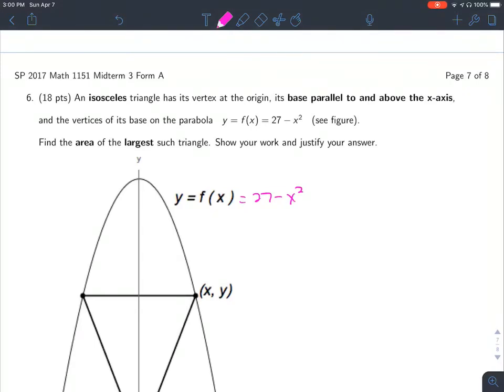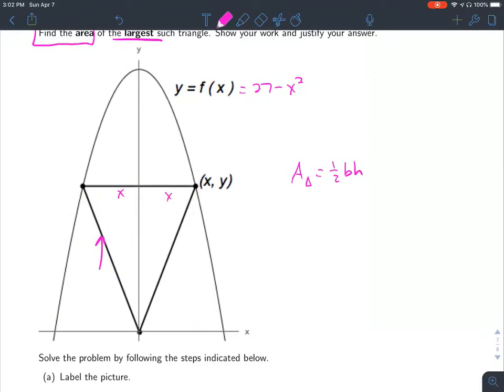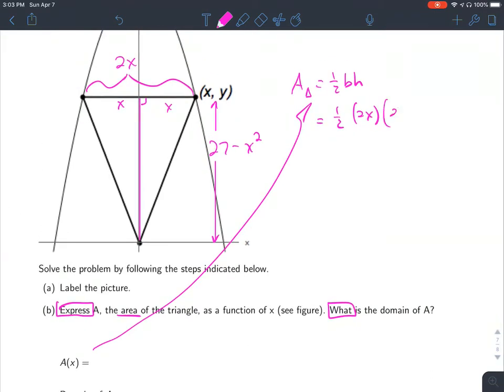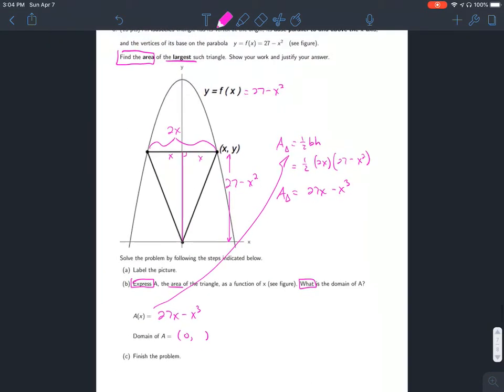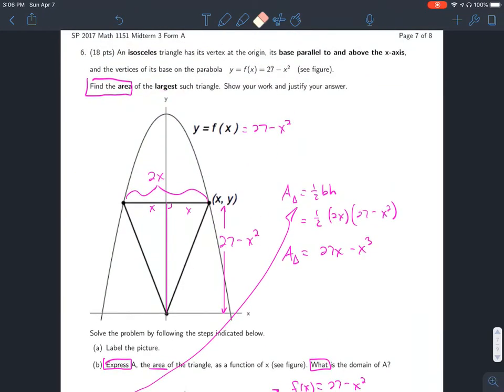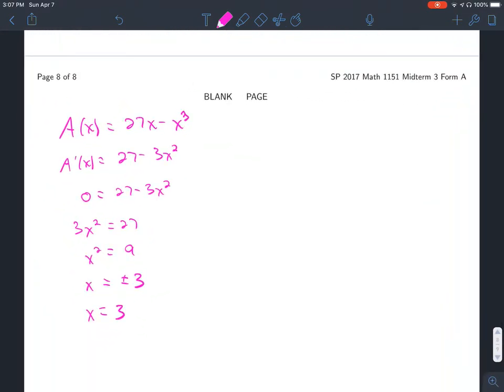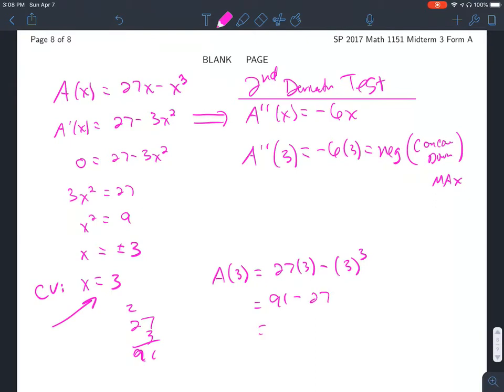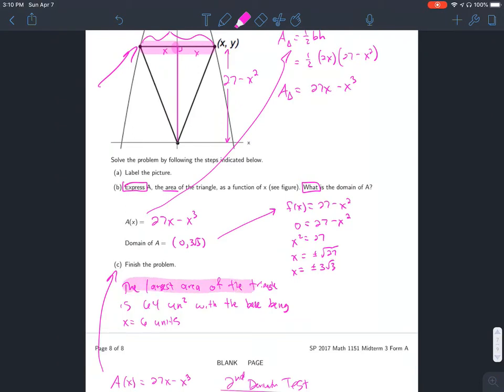Calculus Jade Spring Exam #6